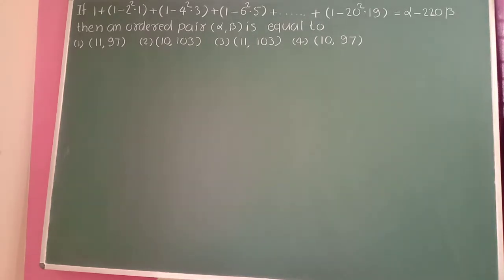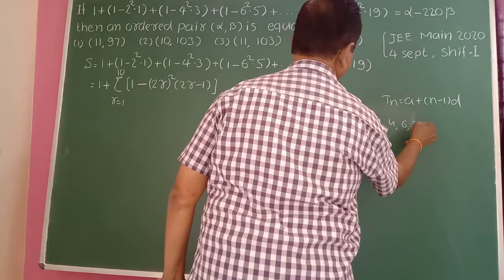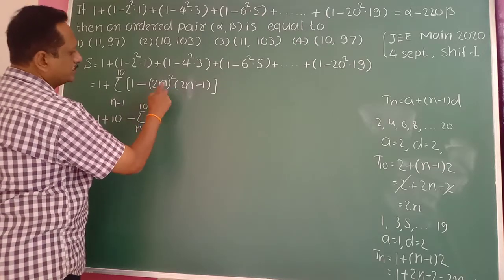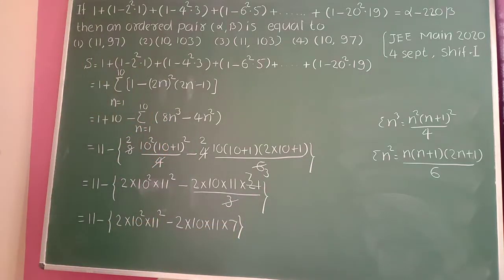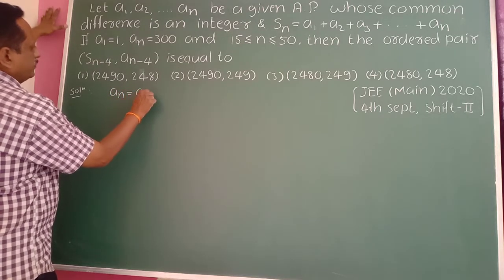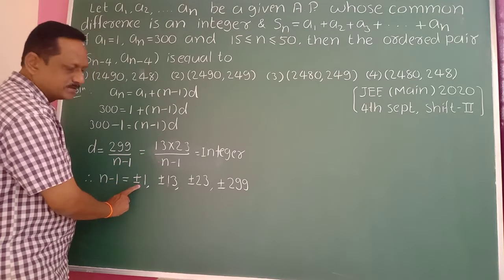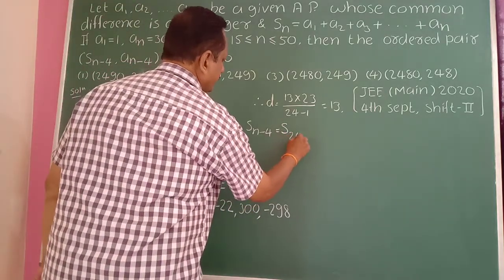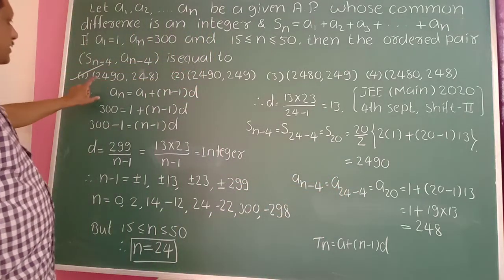Ib-Sequence and series (JEE /CET /OTHER COMPETATIVE EXAMS)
Ib-Sequence Sequence and series